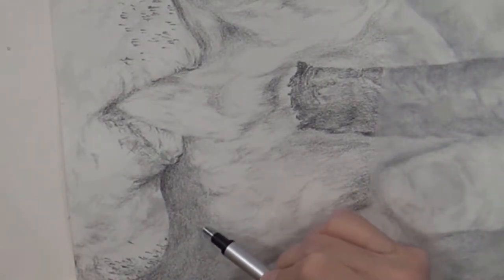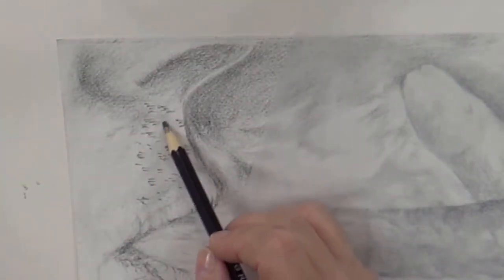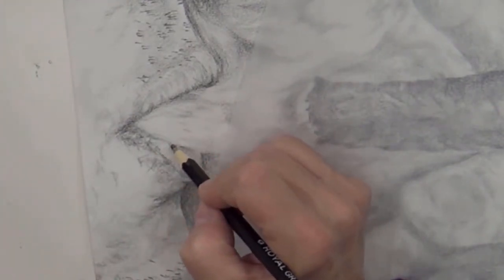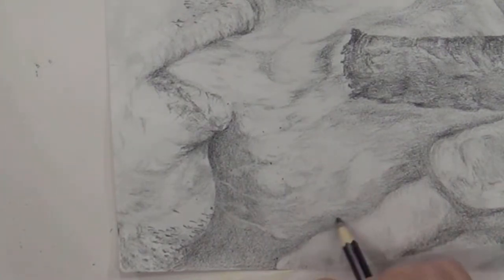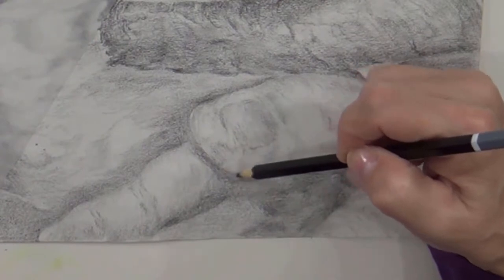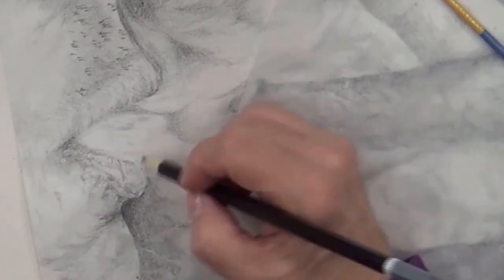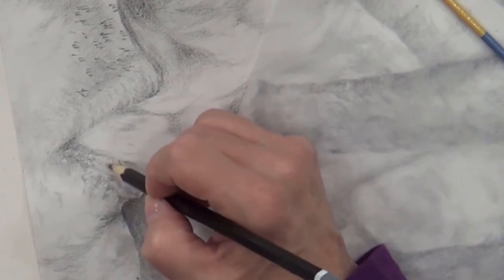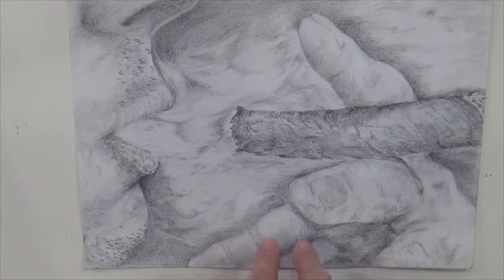Shading For Dimension - Graphite Drawing "Smoking Man"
This is the first piece of art I had done in almost 35 years. While this spurred me to get back into artwork, I kept coming back and doing more shading for dimension in the smoke and shadows around the fingers. For some reason I found this very therapeutic.

        ART MATERIALS
WATERCOLORS
Mijello Watercolors - 17 15ml
Mijello Watercolors - 24 15ml
Mijello Watercolors - 34 15ml

MASKING FLUID
Windsor and Newton Watercolor Masking Fluid - Yellow
Schmincke Watercolor Masking Fluid
Pebeo Drawing Gum - Watercolor Masking Fluid With 2 Brushes
Daniel Smith Masking Fluid

PASTELS
Conte a Paris HARD Pastels (crayons) 48 Colors
Conte a Paris SOFT Pastels 50 colors

PAPER / PREP / FINISH
Strathmore Watercolor Paper 140 lb Cold Press
Fabriano Paper 140 Lb Cold Pressed

Acid Free Tape

PASTEL FINISHING
Sennilier Latour Pastel Spray Fix - Final Fixative
      !! Workable Fixatives are not recommended !!

PASTEL PAPER PREP
Liquitex - Super Heavy - Surface Prep Gesso
Liquitex - Clear Gesso
Liquitex - Prof Effects Medium - Glass Beads
Golden - Clear Granular Gel - Coarse Granules
Golden - Fine Pumise Gel - Fine Grey Texture
Golden - Coarse Pumice Gel - Rough Grey Texture

ART & THUMBNAIL PROCESSING

Wacom Intuos 7.9”-6.3”
Wacom Intuos (Wireless) 10.4”-7.8”
Wacom Intuos Pro 13.2”-8.5”

Wacom One 13"
Wacom Cintiq 16"
Wacom Cintiq 24"
Wacom Cintiq 32"

( I use the 13” Wacom One)